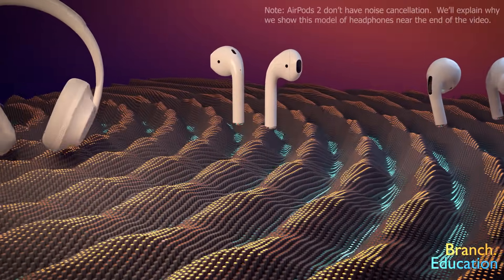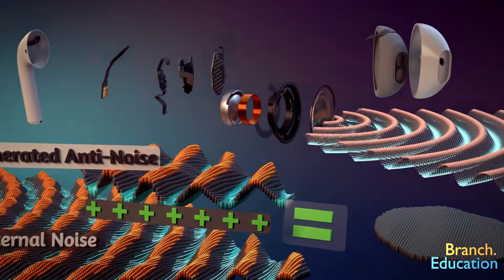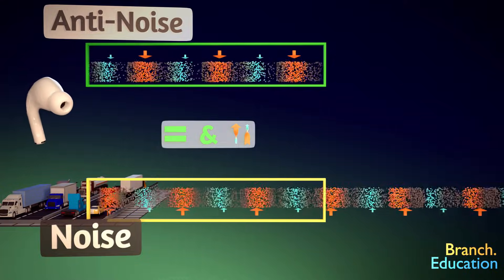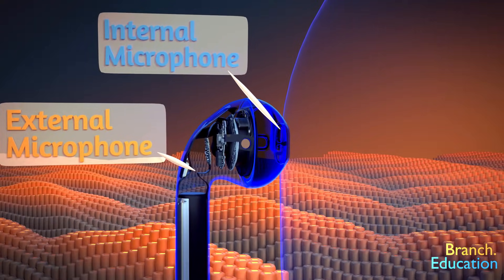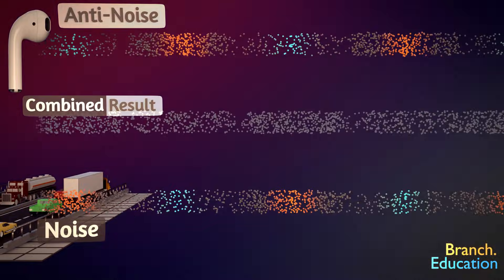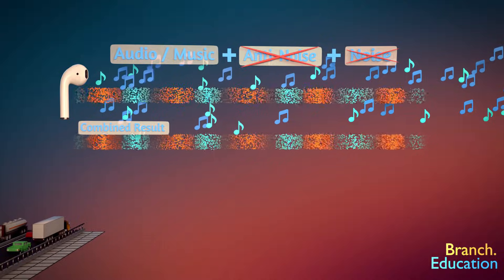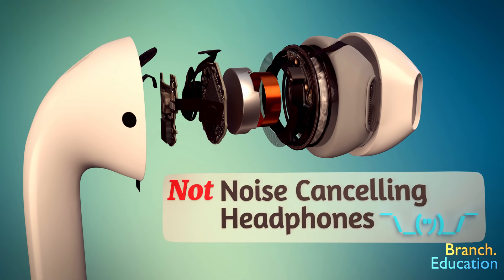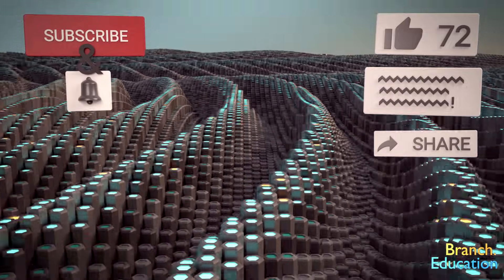How Do Noise Canceling Headphones Work?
The engineering inside noise-canceling headphones is rather intricate.  Let's see how.
for all kinds of PCBs, easy ordering, and quick delivery.
Take a look at their PCB Assembly, for an inexpensive population of the components on your PCBs.

Noise is all around us, so how have engineers designed headphones that eliminate it?  Well in this video we explore the physics of active noise-canceling headphones, and how noise can be removed from the environment using technology.

Modeling, Animation, Script,  Editing- Teddy Tablante

Table of Contents:
00:00 - Let's See Inside Noise Cancellation
00:23 - Noise Cancellation in a Nutshell
00:53 - Turning Waves into Compressions and Rarefactions
01:16 - The Example of Removing the Noise from Traffic
02:14 - Issues with Noise Cancellation, Insulation
02:42 - The 2nd Issue: Frequency
03:49 - 3rd Issue: Adding in the music
04:27 - Parts of the Wireless Earbuds
04:44 - Sponsor: PCBWay
05:09 - Why we use the AirPods 2

Key Branches from this video are: Speakers, How does sound work?, How does sound travel?, Audio Codecs

Triggs, Robert. Active Noise-Canceling (ANC) Technology Types Explained

Wikipedia contributors. "Active Noise Cancellation" , "Compression", " Pressure Wave", "Rarefaction".     Wikipedia, The Free Encyclopedia. Wikipedia, The Free Encyclopedia, Visited November, 2020